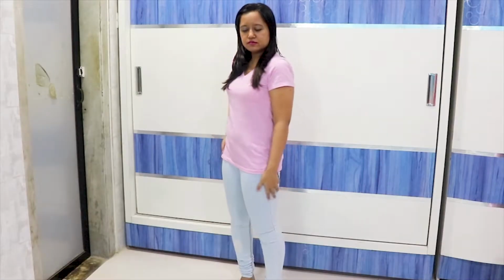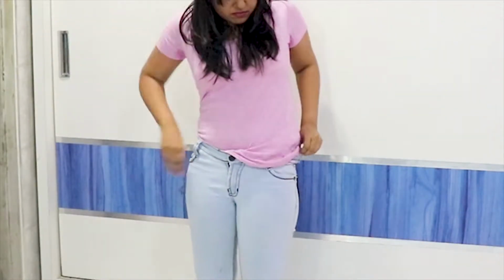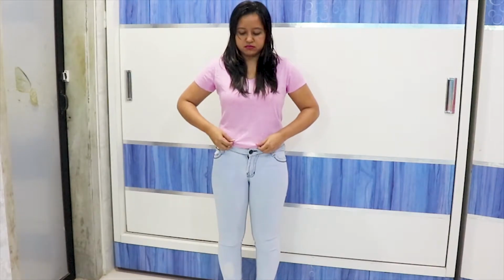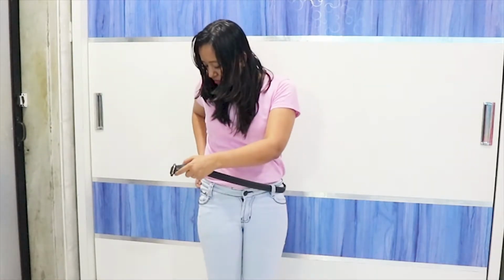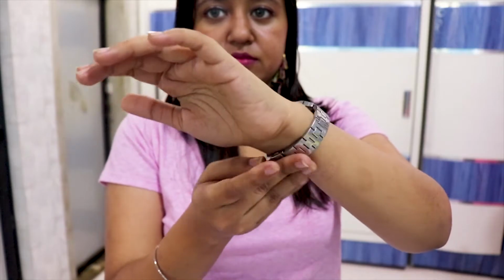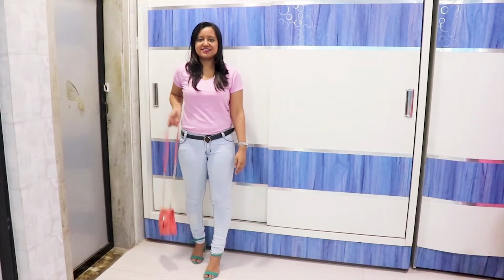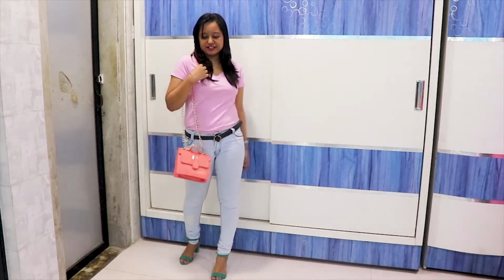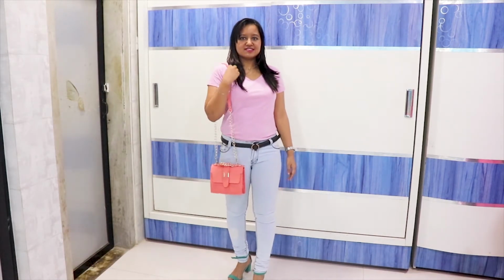Learn to Look stylish in 2 mins | Dhruvi Shah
1. What's the camera I film with : Canon 200D

2. Editing software : Adobe premiere Pro cc

3. My education : Computer science Engineer